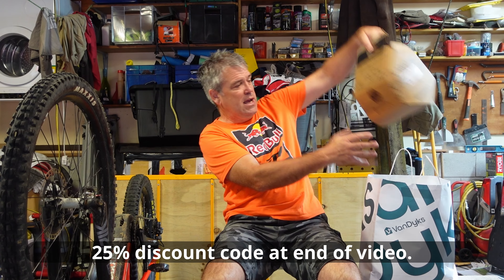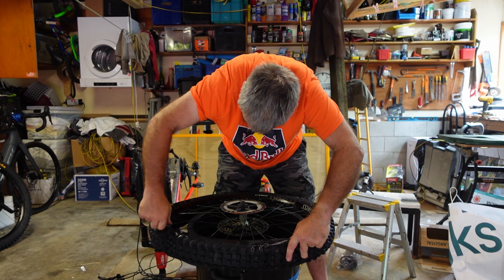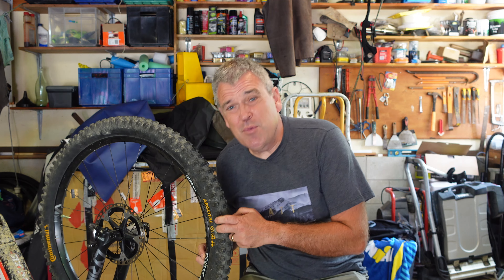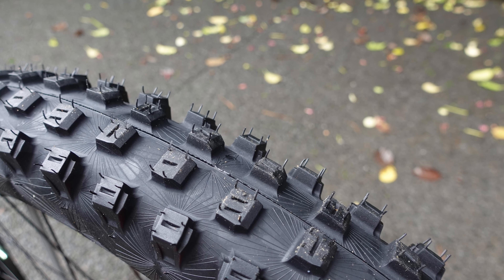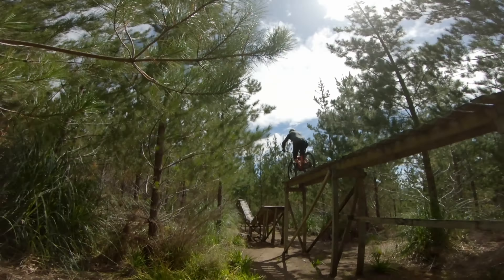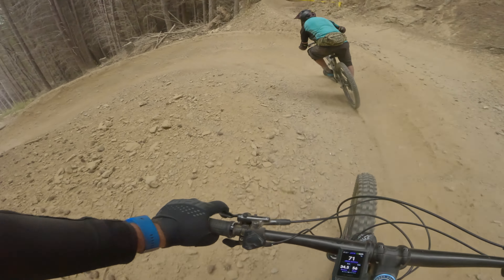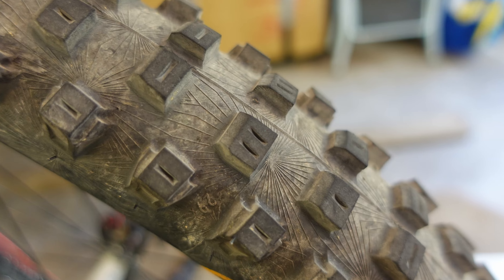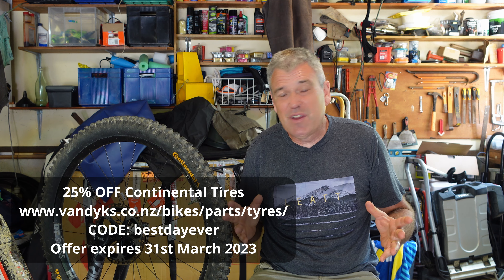Continental Argotal Review and 25% discount code.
I have spent the last few months putting the Continental Argotal tires through their paces on a variety of New Zealand mountain bike trails.
25% Off Conti range.
CODE bestdayever
Offer expires 31st March 2023
Only available to NZ customers.